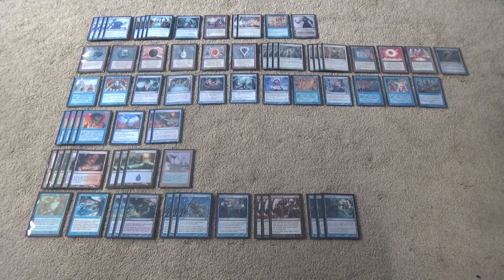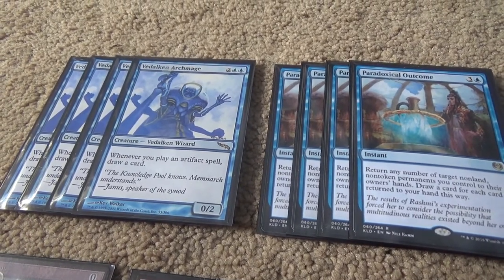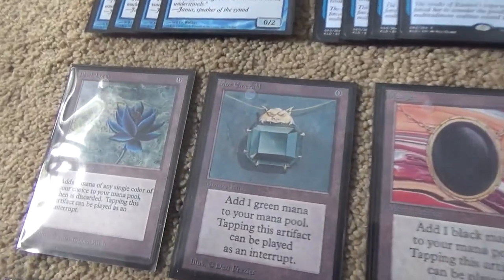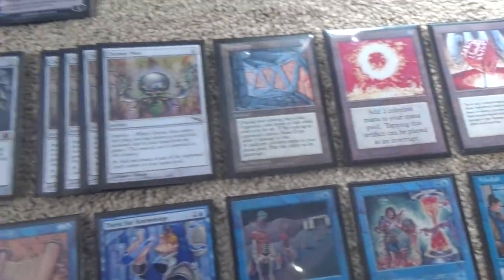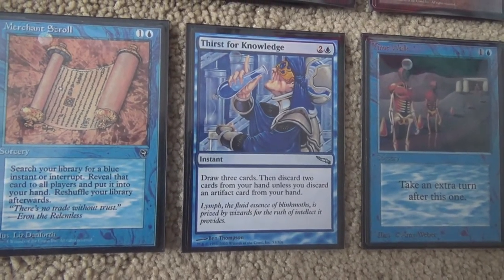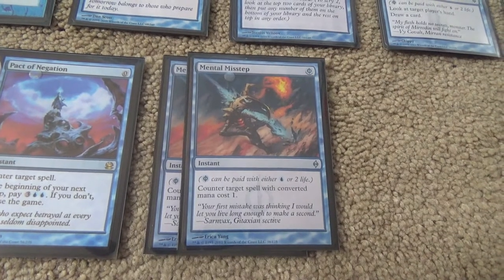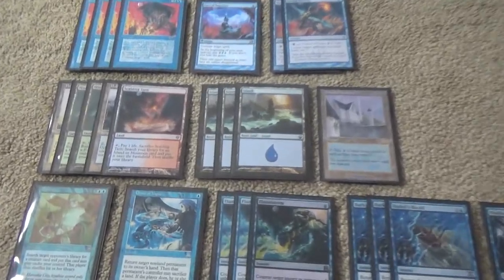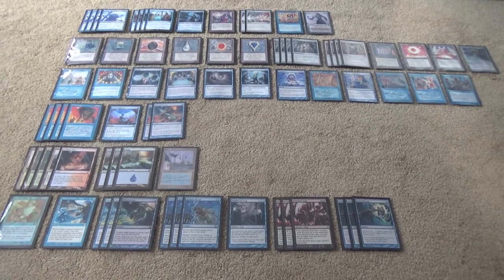Vedalken Storm — Vintage Deck Tech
Here's my first Vintage homebrew since that Solidarity list back when I was just dabbling with the format. I actually brewed this one before Infect, hence this deck tech coming out first. Don't worry, as you will see that one before too long…
I hope…

Anyway, here's the decklist for you all to enjoy:
Artifacts (21)
1 Black Lotus
4 Chrome Mox
1 Mana Crypt
1 Mana Vault
1 Mox Emerald
1 Mox Jet
4 Mox Opal
1 Mox Pearl
1 Mox Ruby
1 Mox Sapphire
1 Sensei’s Divining Top
1 Sol Ring
1 Time Vault
2 Voltaic Key
Creatures (5)
1 Laboratory Maniac
4 Vedalken Archmage
Instants (15)
1 Ancestral Recall
1 Brainstorm
4 Force of Will
2 Mental Misstep
1 Pact of Negation
4 Paradoxical Outcome
1 Repeal
1 Thirst of Knowledge
Planeswalker (1)
1 Tezzeret the Seeker
Sorceries (9)
1 Gitaxian Probe
1 Merchant Scroll
1 Ponder
1 Preordain
1 Thoughtcast
1 Time Walk
1 Timetwister
1 Tinker
1 Windfall
Lands (9)
5 blue fetchlands
3 Island
1 Tolarian Academy
Sideboard (15)
1 Bribery
1 Chain of Vapor
3 Flusterstorm
3 Hurkyl's Recall
1 Mindbreak Trap
3 Ravenous Trap
3 Steel Sabotage

Thanks to our patrons:
Benedetto Diab